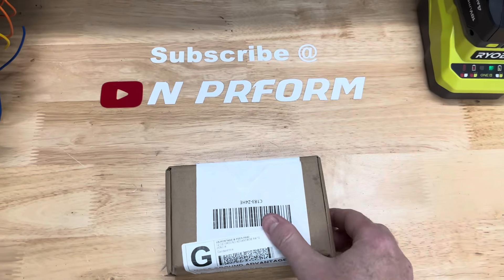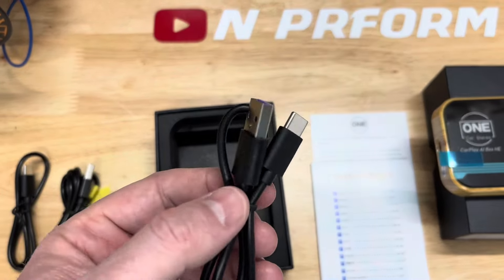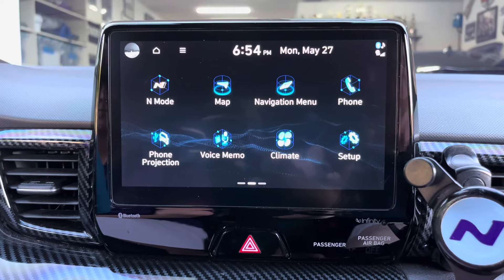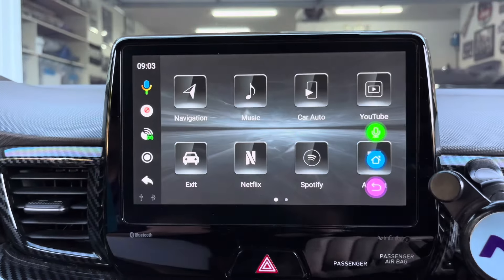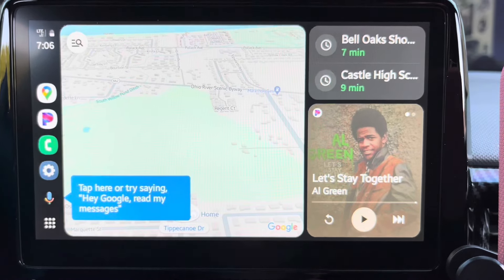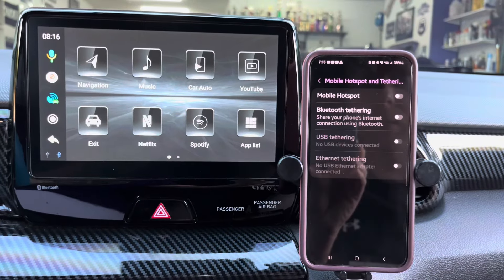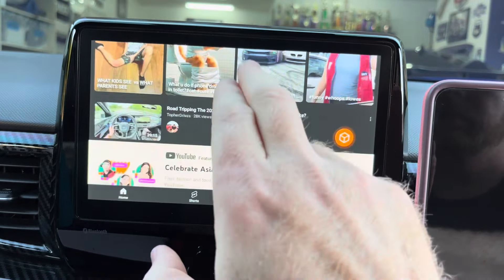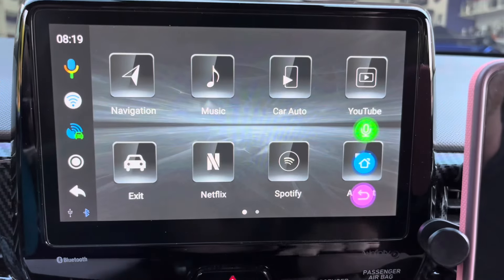OneCarStereo Plug & Play AI Box Convert Wired Apple Carplay to Wireless CarPlay, Android Auto Review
In this video, I review One Car Stereo’s Wireless Apple Carplay/Android Auto HDMI AI Box. This box allows you to convert wired Apple Carplay/Android Auto to wireless. You must have wired Carplay to use this product. I show how the Android Auto works in my wife's Hyundai Veloster N and Apple Carplay in my Hyundai Elantra N.

One Car Stereo Smart Carplay AI Box (Phone Mirroring)

Key Features and Functions:
-Convert your OEM wired CarPlay/Android Auto system into a feature-packed Android system.
-Enjoy the freedom of wireless connectivity with both Apple CarPlay and Android Auto.
-HDMI output, display content on rear-seat headrest screens, great for travel.
-Plug and Play installation. Plug box into your car's USB port, and you're all set!
-Stream videos and music from popular apps like YouTube, Spotify, and Netflix through the built-in APK. Additionally, enjoy local media playback through the product's dedicated interface. Think of it as an Android companion for your car.
-Navigate using Google Maps and Waze directly through Android Auto and CarPlay interfaces.

Specs:
OS - Android 10
CPU - A53-1.5GHZ
DDR+EMMC - 4gb+64gb
Wifi - 2.4ghz/5ghz
GPS - Built-in Antenna
Video Output - HDMI
App Stores - Google Play, APK
Bluetooth - 5.0
Maximum Storage - 128gb
Vehicle must have wired Carplay

Music Apple iMovie - Flashbulb by Hapasan